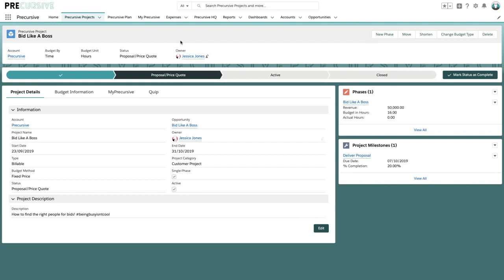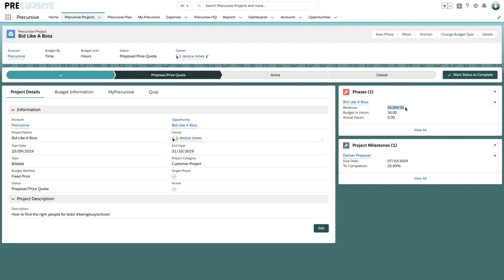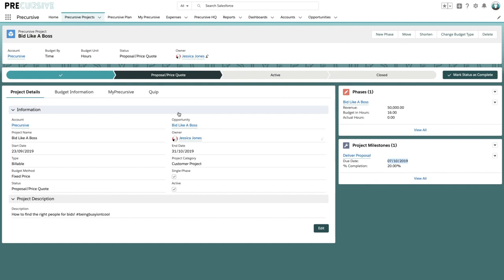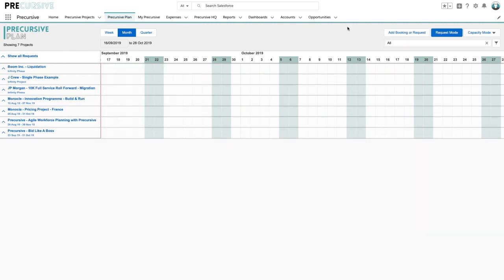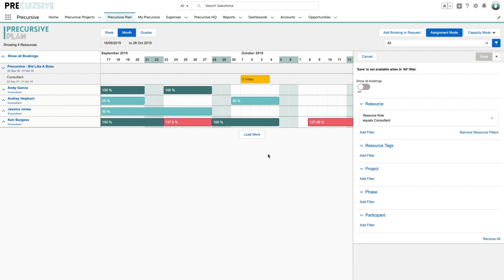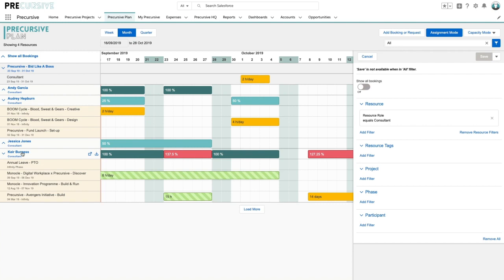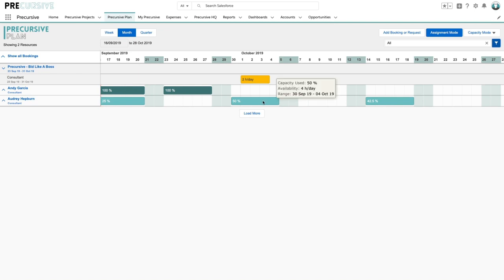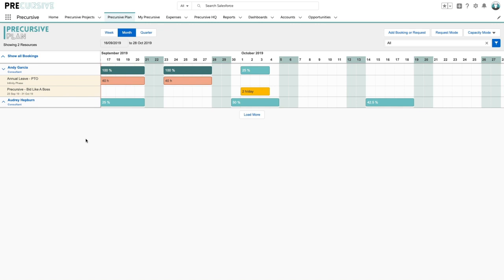Using Resource Management Software for Project Resource Planning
Learn how to use our resource management software for project resource planning with expert advice from Jonathan Corrie, Precursive's CEO.

This walk-through video shows you how to find and allocate the right people for the right projects using Precursive – the ideal tool for project resource planning.

To find out more about how our project and resource management software works, head over

CHAPTERS:

0:00 - Introduction
0:21 - Navigating Precursive's proposal stage
1:13 - Finding people with the right skills for the project
1:38 - Using Request Mode to see project resource requests
2:08 - Assigning resource to a project
3:10 - Filtering people by skillset
3:42 - Selecting an individual
3:53 - Summary